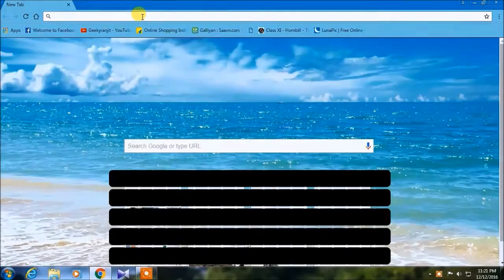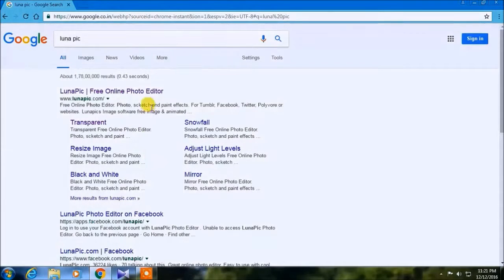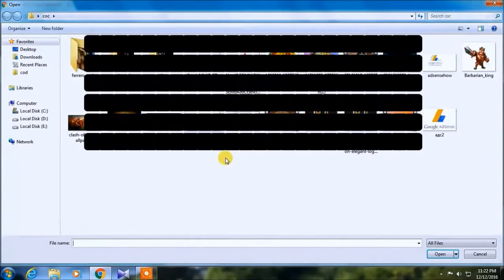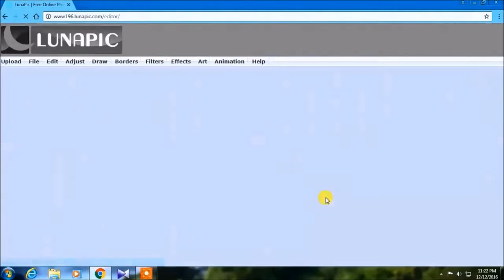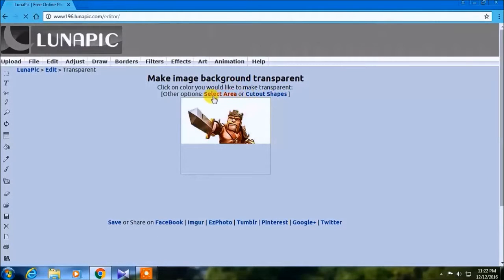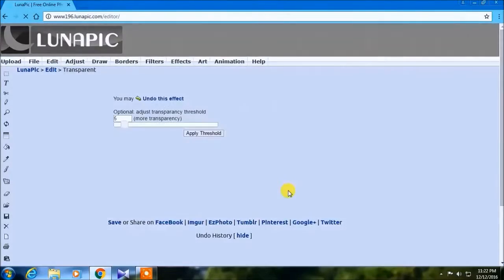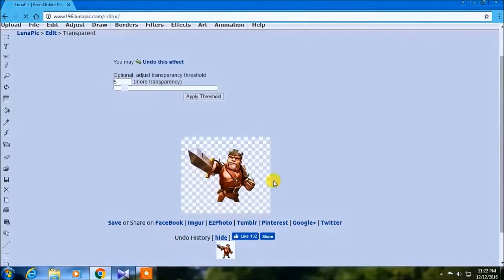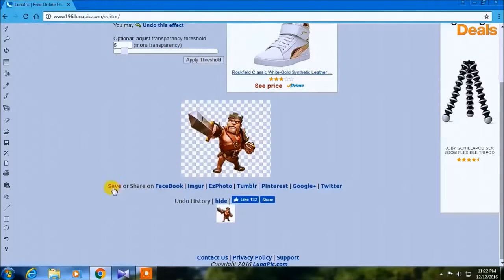How to make the background of a photo/logo transparent! | Easiest way | No download needed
Make your own transparent logo in 1 minute! The best and the easiest way! No app requirred!